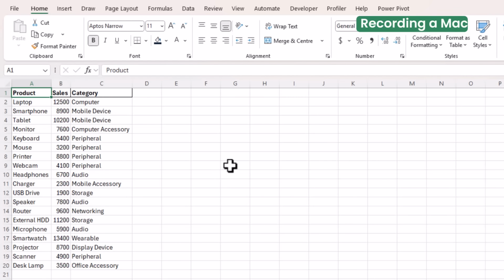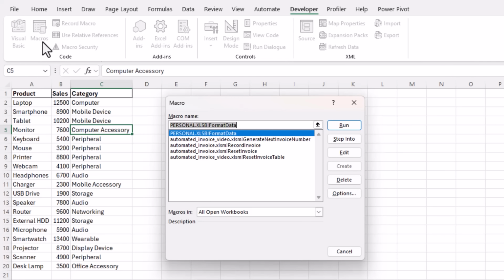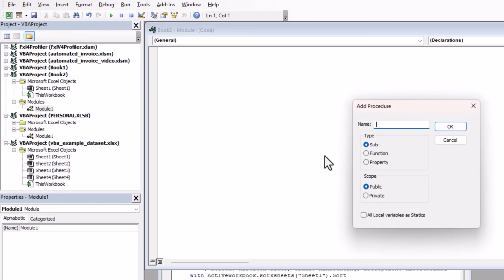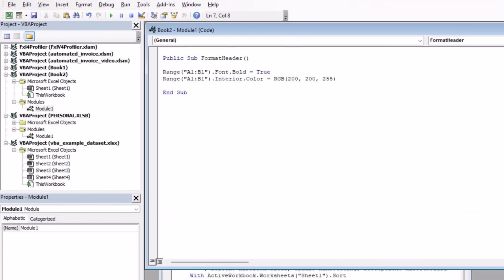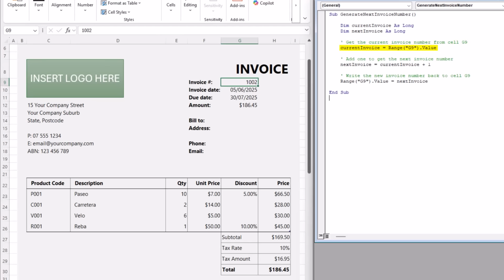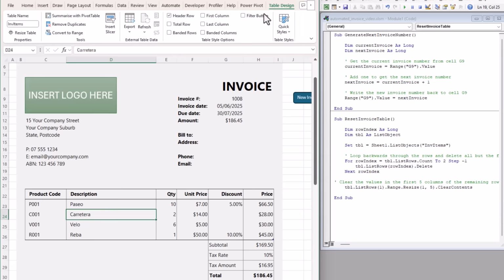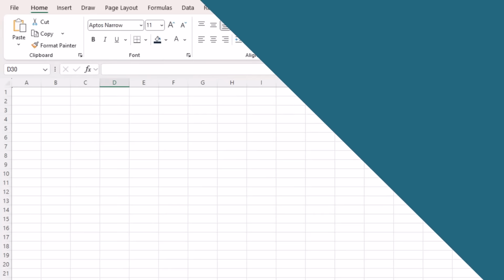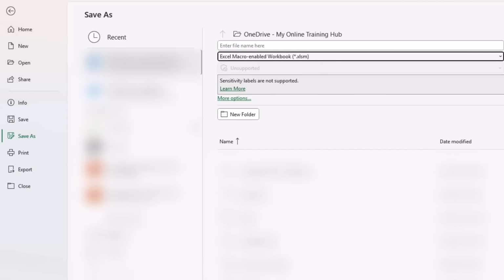Automate Excel Without Becoming a Programmer | Macros & VBA 101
Excel Macros & VBA for beginners to automate Excel tasks.

If you’ve ever caught yourself repeating the same clicks in Excel, day after day: formatting data, sorting columns, moving things around...stop! There’s a faster way.

With just one click, a macro can do the job for you. And with a little VBA, you can take it even further, building your own smart automations that adapt to your workflow.

In this video, I’ll show you how to record your first macro, peek under the hood with VBA, and write your first lines of code, no programming background required.

⏲ TIMESTAMPS
0:00 Automate anything in Excel with macros & VBA
0:44 The button that records your workflow
3:29 What VBA in Excel is (it’s not just for developers)
4:22 Writing your first VBA code (important basics)
8:12 Why ChatGPT can’t replace this skill
8:42 How to store anything inside your code (variables)
11:52 The hidden power behind every macro
14:53 Make Excel talk back to you with MsgBox and InputBox
15:50 The one file type that keeps your macros safe
17:44 Automate gathering and cleaning of data